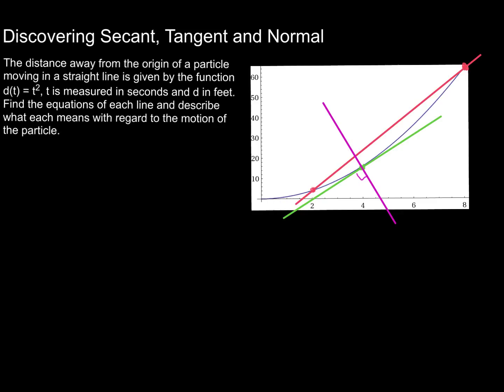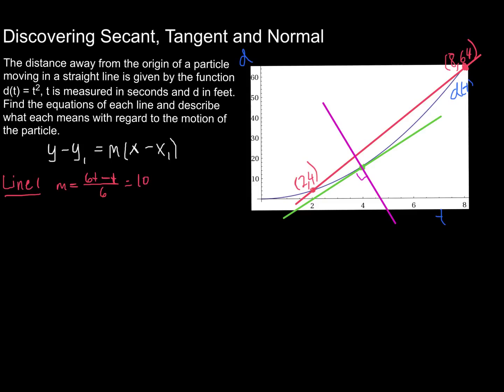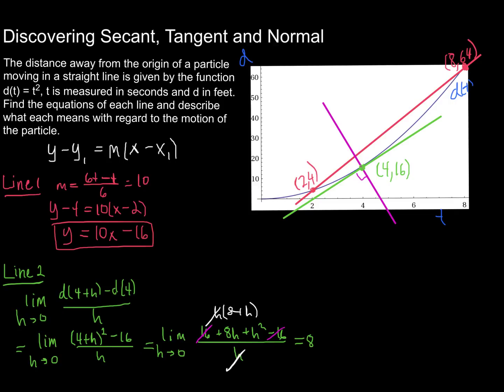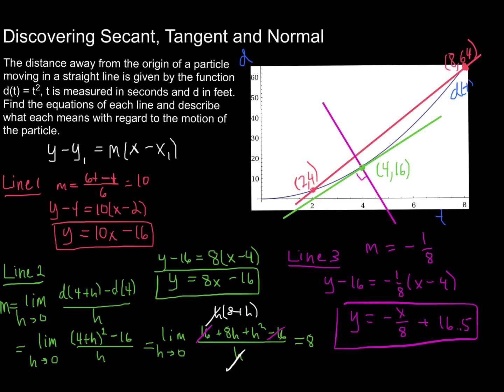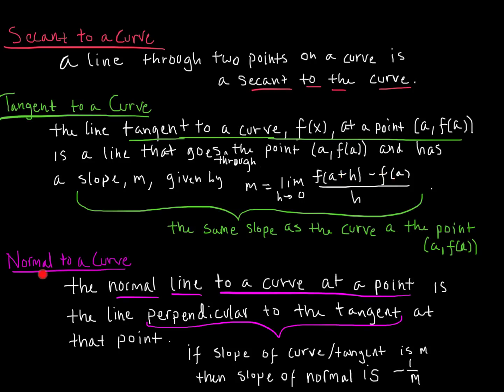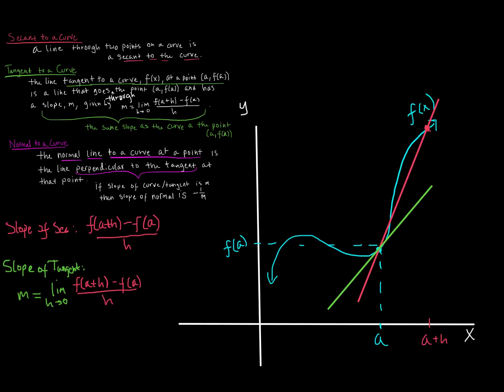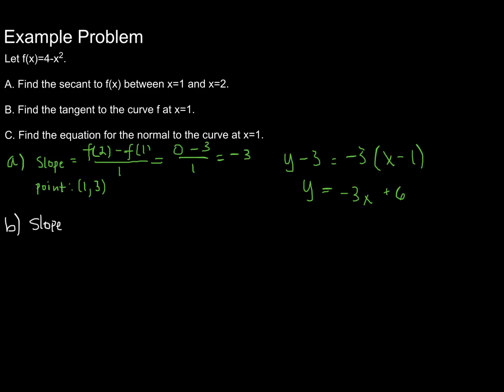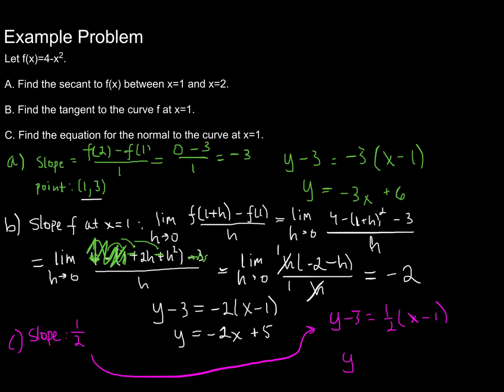AP Calc AB - U1.12